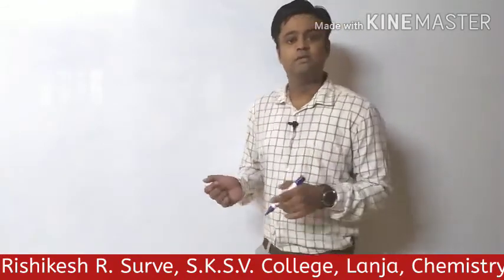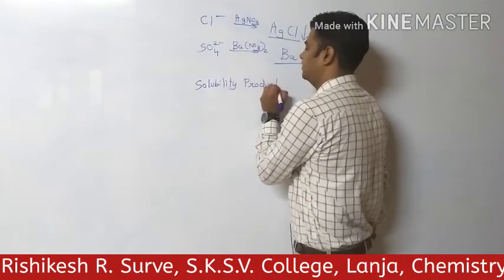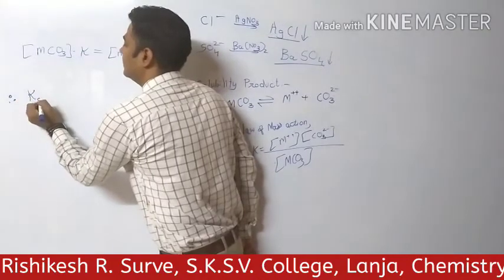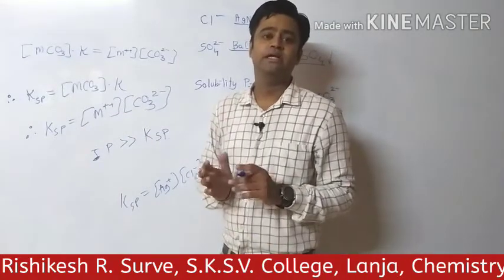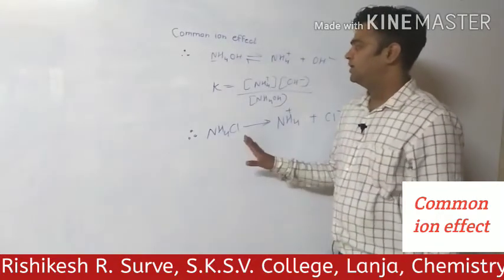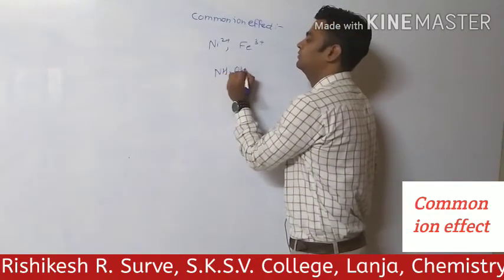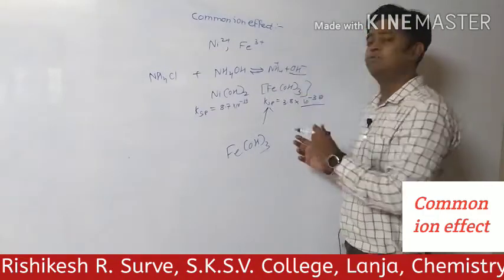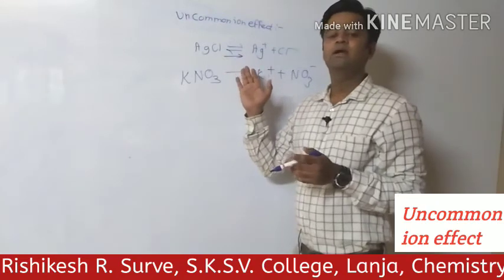Concepts of qualitative analysis (part-2)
Solubility, solubility product, Common ion effect, uncommon ion effect.